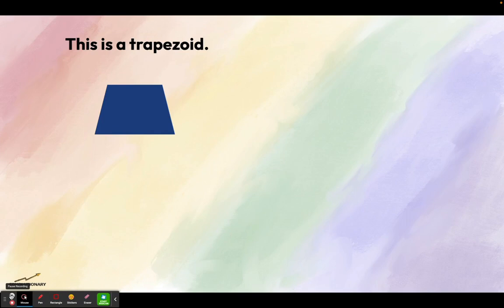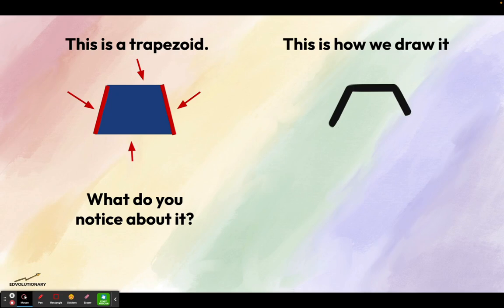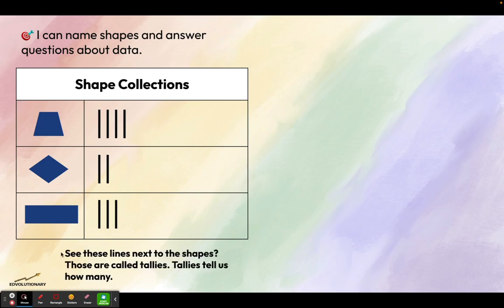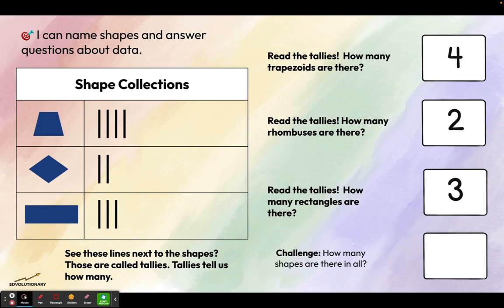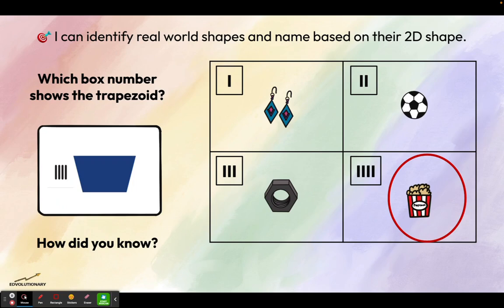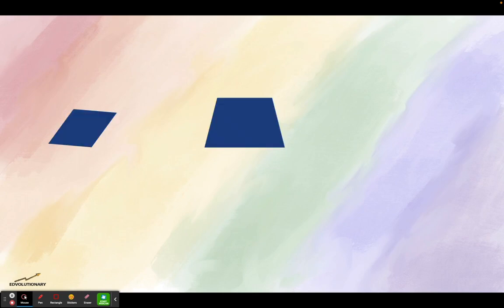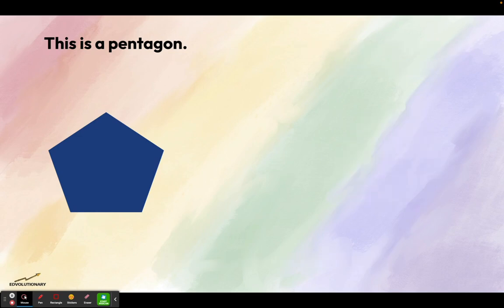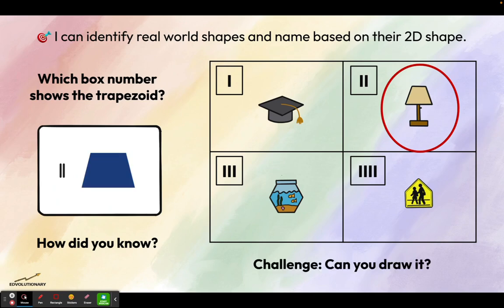10: Data with Shapes & Tallies